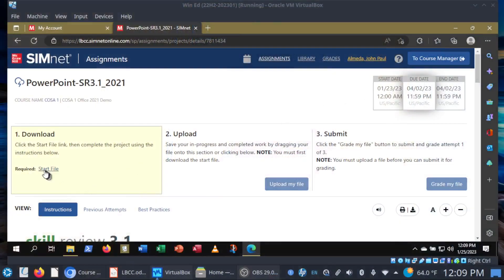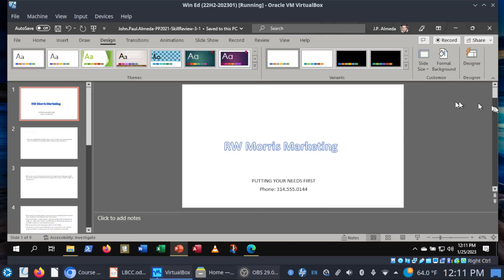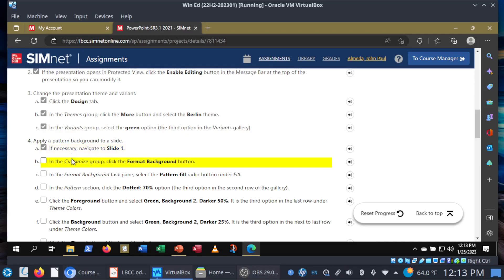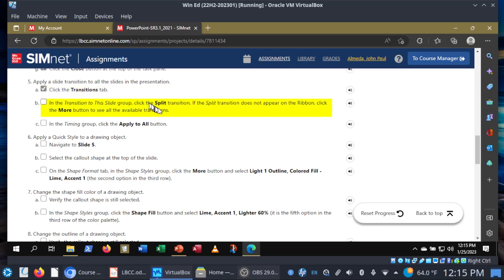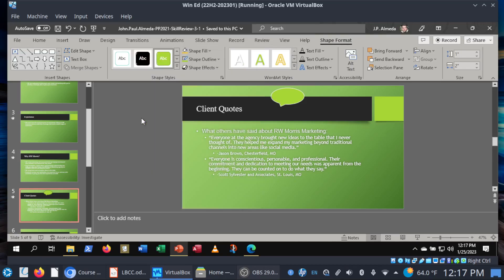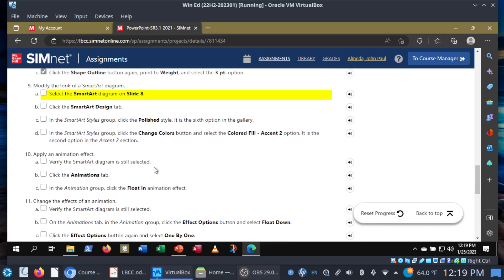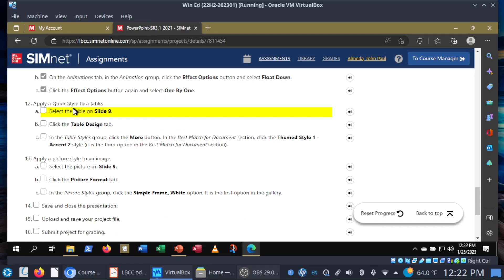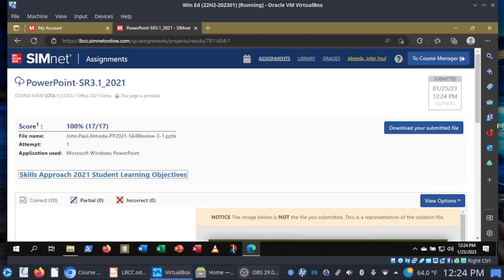COSA 1 - PowerPoint SR 3-1 (SIMnet 2021)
I show you how to do PowerPoint Skill Review 3.1.